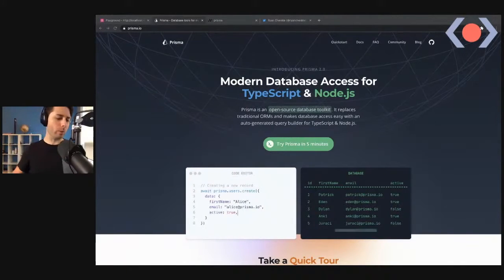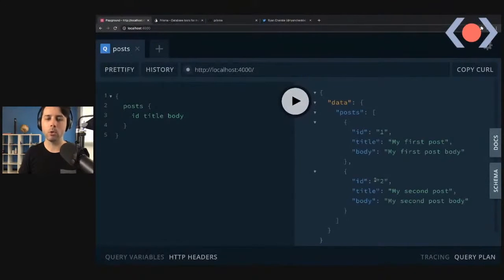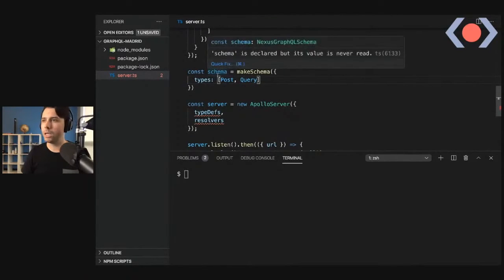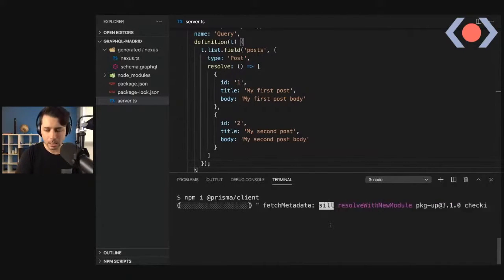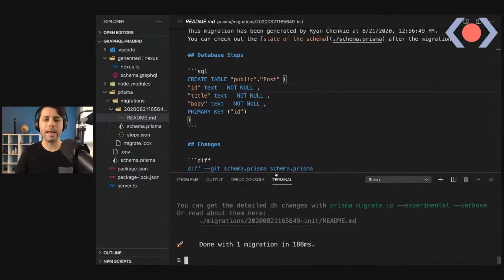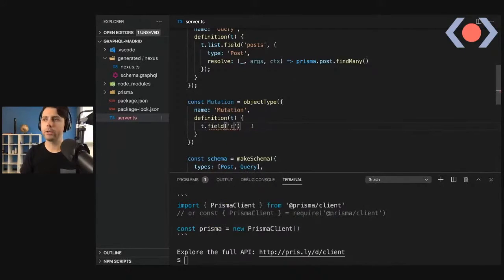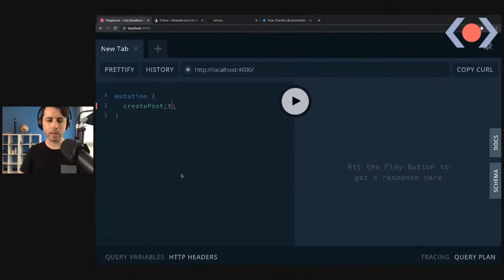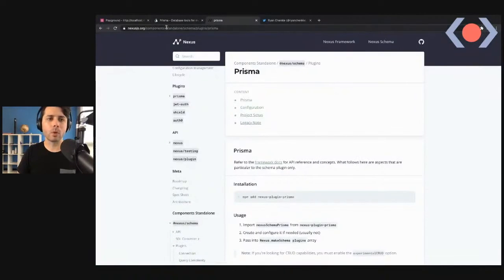Tightening the Full-Stack Development Loop with Nexus & Prisma by Ryan Chenkie @ GraphQL Madrid #2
Ryan Chenkie (@ryanchenkie)
⚡️ Tightening the Full-Stack Development Loop with Nexus & Prisma
Developing a real-world full-stack app often involves tedious threading of data across multiple layers of the stack. This is particularly undesirable during prototyping phases where the main goal may be just to demonstrate an idea or design. It’s also risky when going to production since data inconsistencies between the layers can lead to bugs. We show one solution to this velocity and type-safety dilemma via Nexus combined with Prisma.